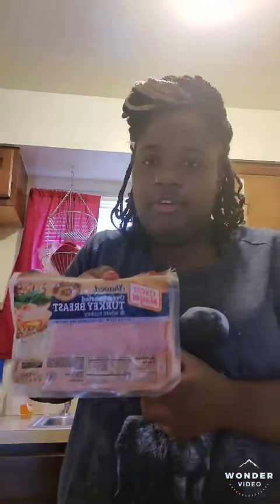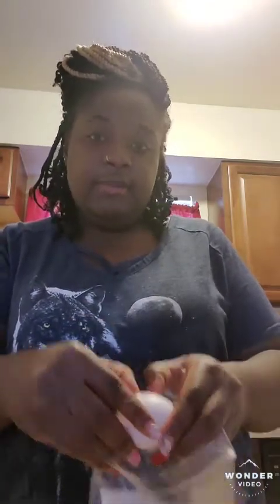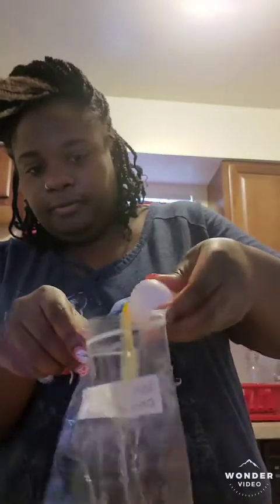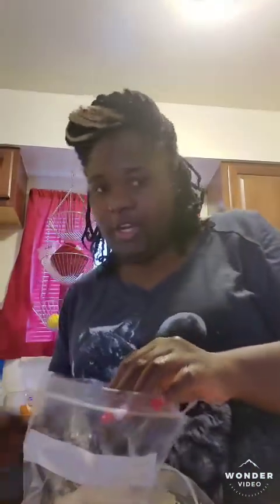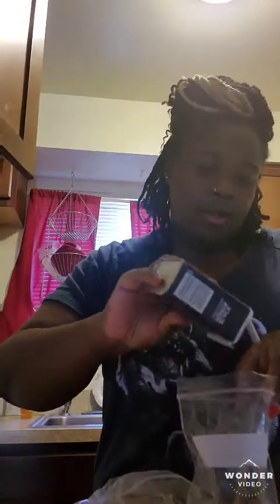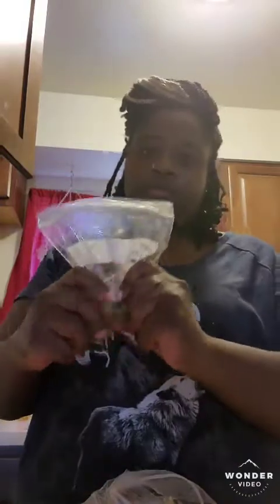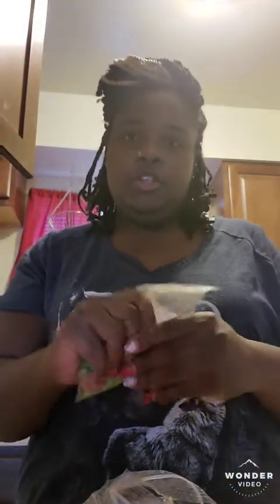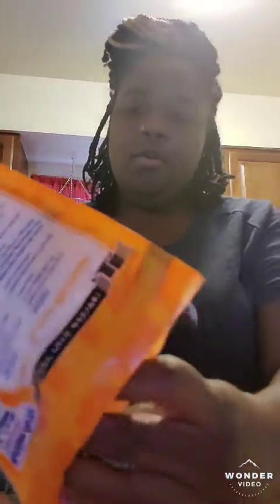April 6, 2020